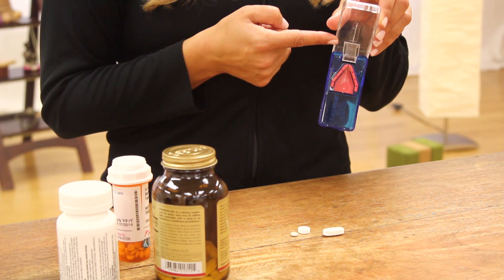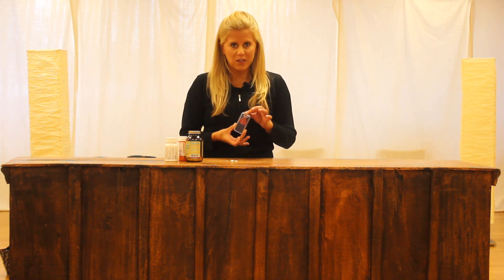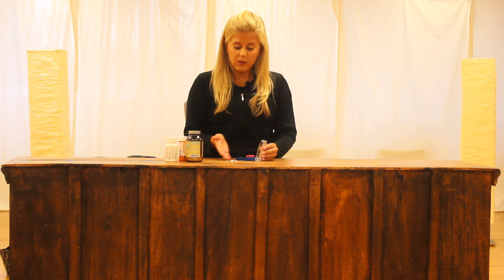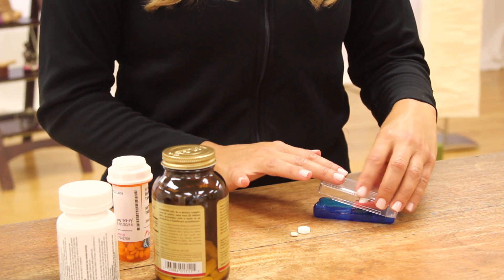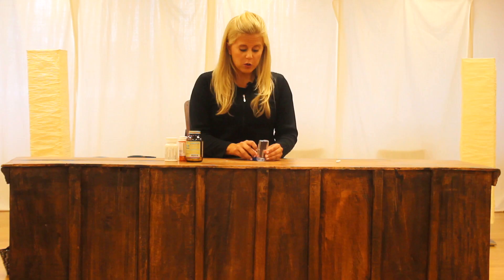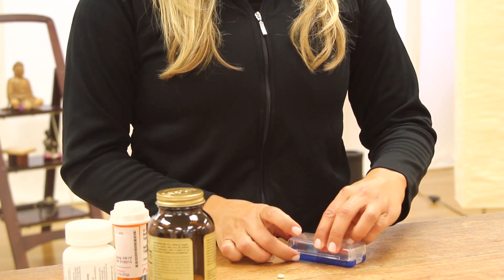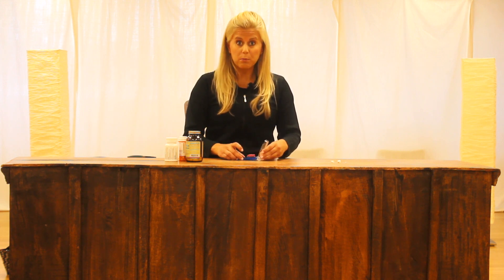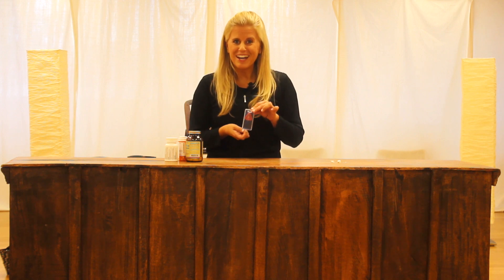How to Cut Vitamins in Half : Health & Wellness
Cutting vitamins in half only requires the right technique and a basic pill cutter. Cut vitamins in half with help from a professional TV Host and Wellness Expert in this free video clip.

Bio: Abigail Cooper is a professional TV Host and Wellness Expert.
Filmmaker: Kaylab Bravo

Series Description: Whenever you start programming a new workout routine, there are always a few very important things that you're going to have to keep in mind. Get tips on health and wellness with help from a professional TV Host and Wellness Expert in this free video series.